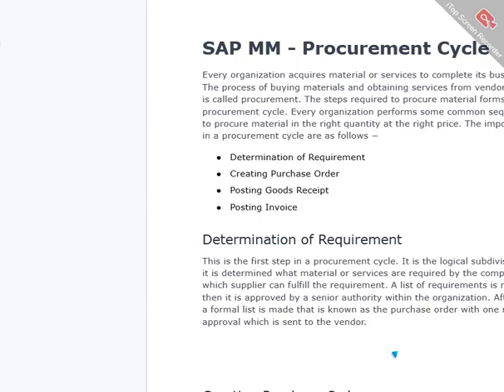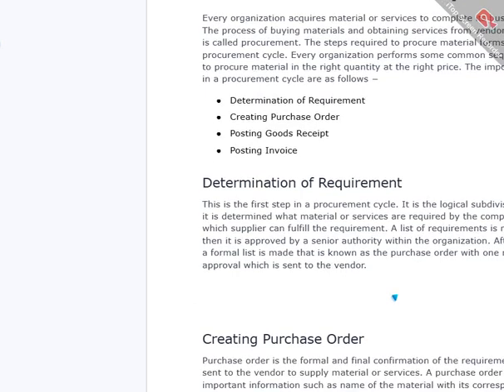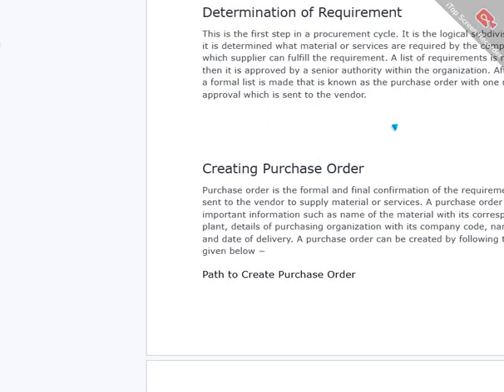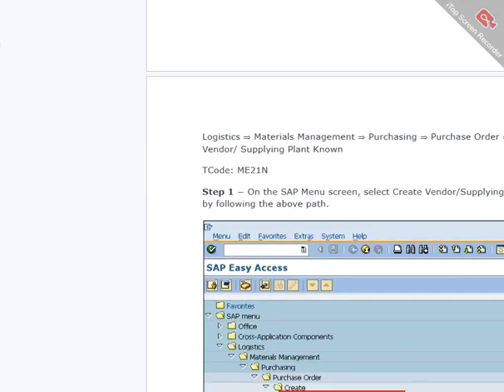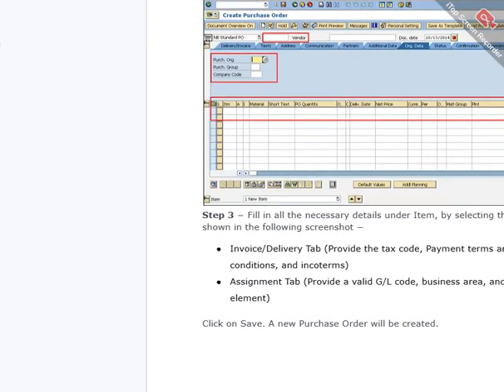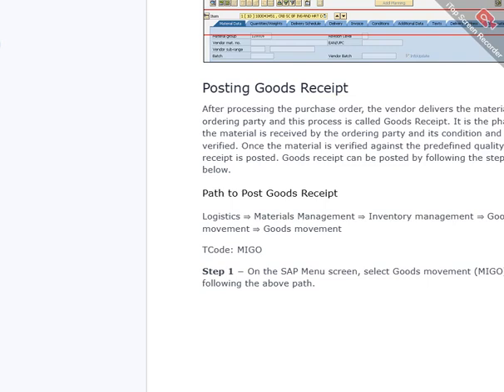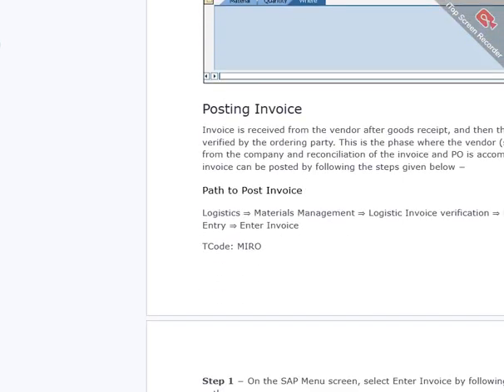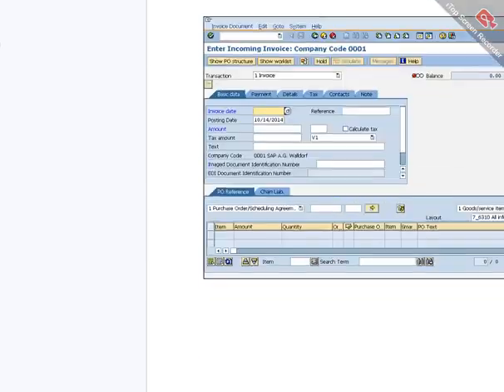SAP MM Procurement Cycle